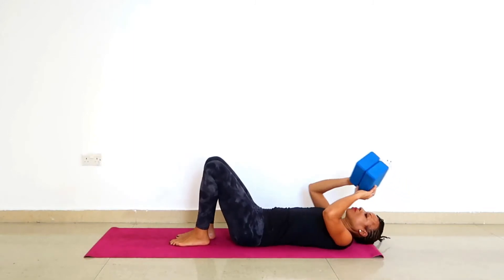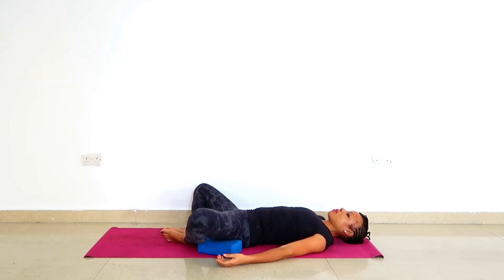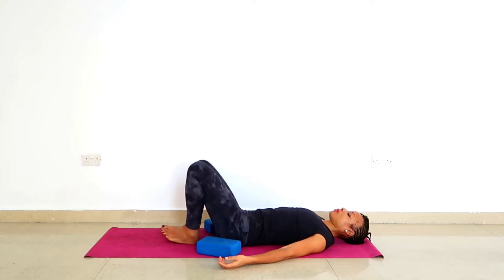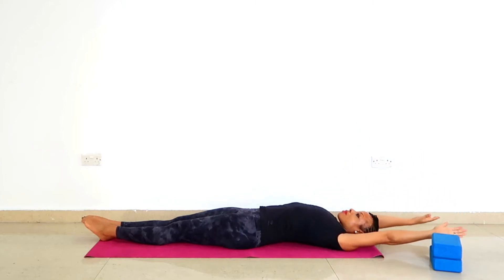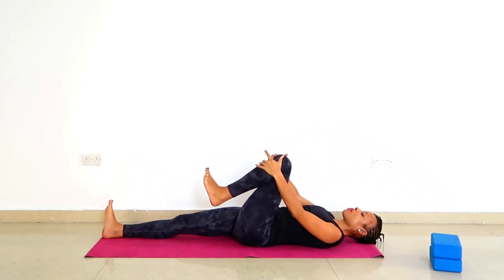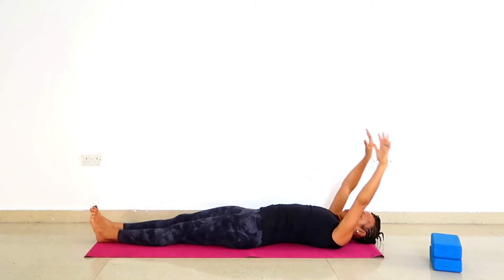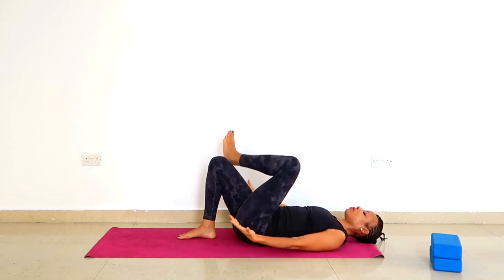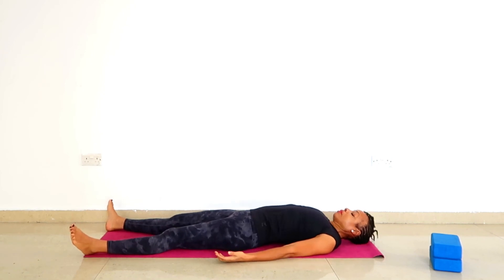HOW TO EASE CHRONIC HIP PAIN NATURALLY? Yoga for Happy NOT Grumpy Hips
Are you wondering how to ease chronic hip pain naturally? In less than 14 minutes we will explore YOGA FOR HAPPY NOT GRUMPY HIPS. Join me for a simple yoga exercise for hip mobility & leg flexibility. This easy movement & breathing technique can be helpful for pain, soreness, tightness, imbalance, and other hip and leg problems.

00:00​​ - Grab your blocks
00:30​​ - The butterfly shape
01:36​​ - Relax your hips and thighs
02:41​​ - Flex your toes and arms
03:27​​ - Pull your left knee
04:25​​ - Flow at your pace
07:34​​ - Extend leg and arm
08:26​​ - Breathe in and out
09:56​​ - Supply your legs with oxygen
11:39​​ - Twisting your hips
12:36​​ - Do you suffer imbalances?

☀️ My slant board
☀️ My yoga block

If you want custom yoga work-ins for your unique situation, do your online quiz, submit the questionnaire, and receive free customized yoga training designed to relieve your unique health concerns:

"I decided to try yoga with Chi as a last resort to treating a terrible upper back pain I have lived with for close to 10 years. All I can say is I wish I'd started 9 years and 11 months ago! It has done wonders as I no longer feel the constant pain, and I'm also aware of some bad habits which aggravated my condition so I'm correcting myself. I recommend this to anyone who cares to listen now. It's a great workout, and I love the personal nature of the practice even in a class of 8 people." - Lolade from Lagos, Nigeria

The Body Conditioner is a program for beginners and intermediate yoga practitioners who want to stop fixing and start healing now. If you want to get a deeper understanding of the essence of yoga and how to heal yourself inside and out while owning your own unique, personalized yoga practice, visit me